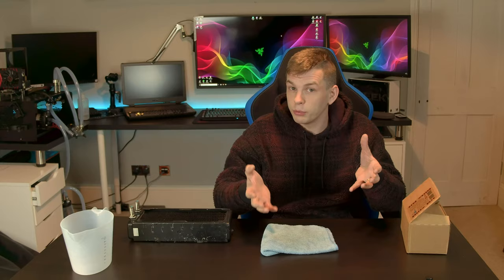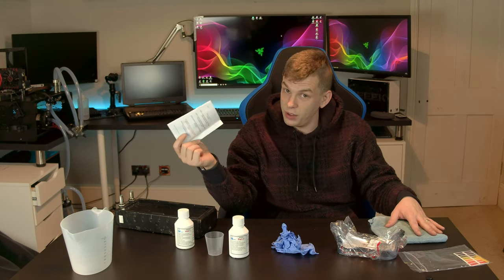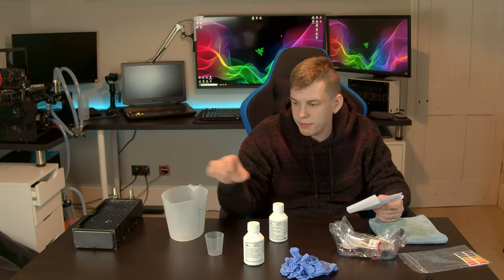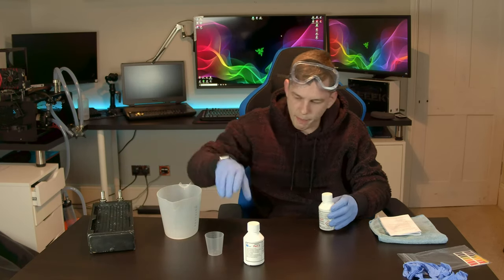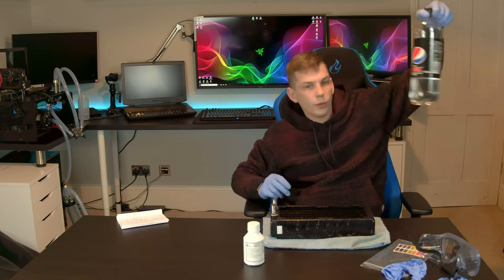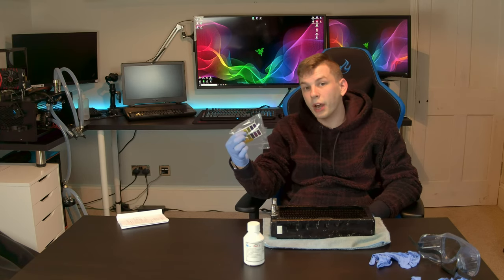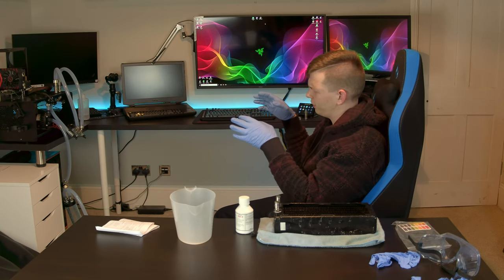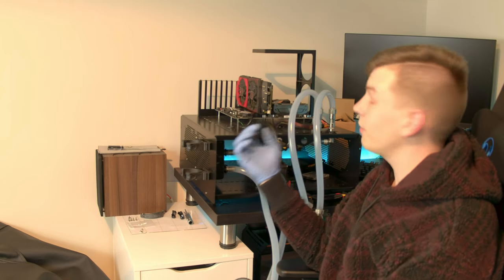HOW TO PREP AND MAINTAIN YOUR WATERCOOLING LOOP - FT MAYHEMS BLITZ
Hi guys, welcome to today’s video where we are taking a look at how to prep and maintain your custom watercooling kit using the Mayhems Blitz cleaning kit.

Here are some links on where you can grab yourself a Mayhems Blitz cleaning kit.
Amazon UK